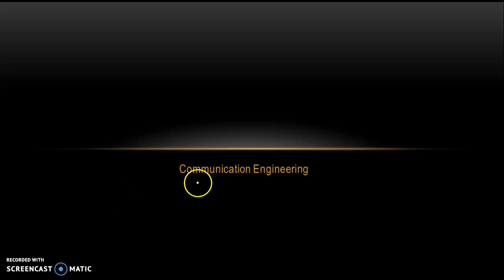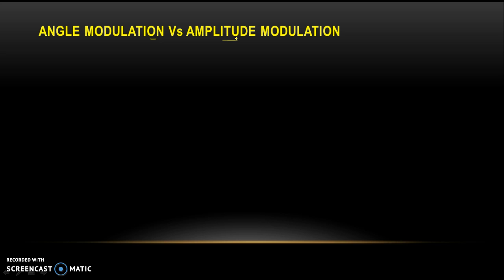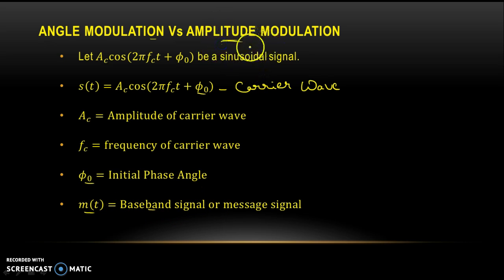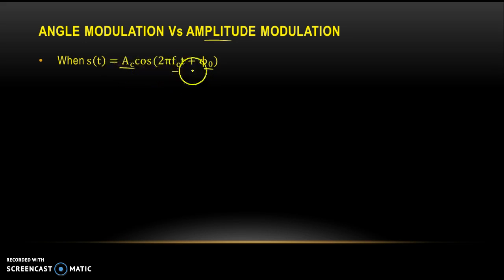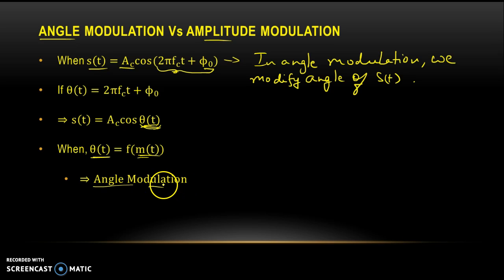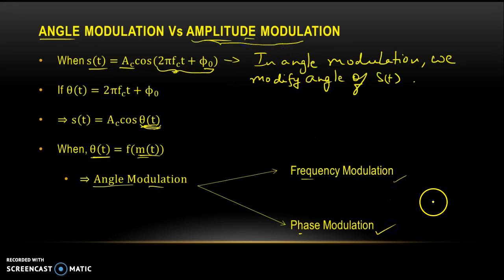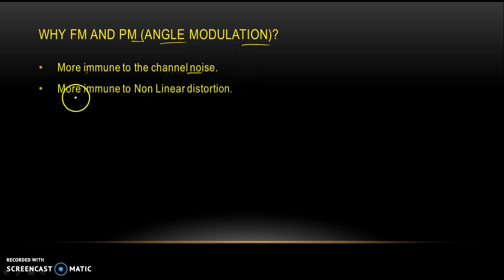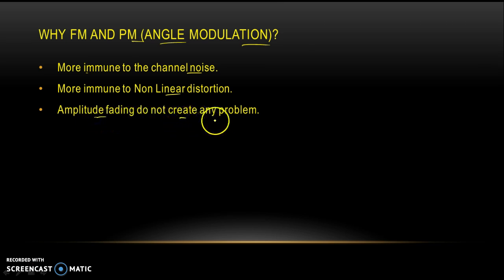Angle Modulation Part I